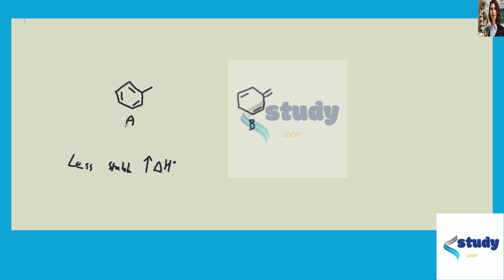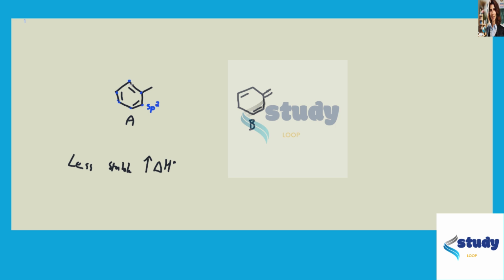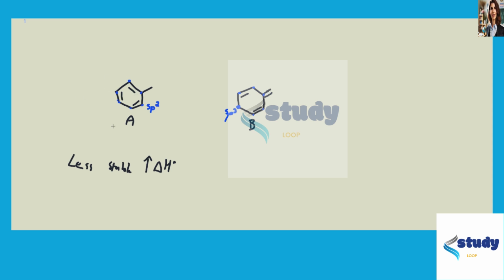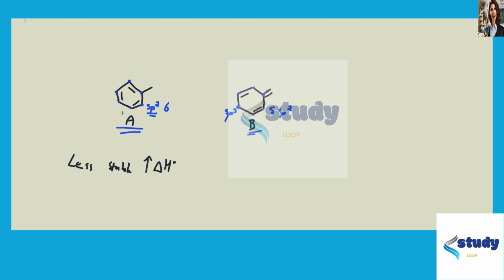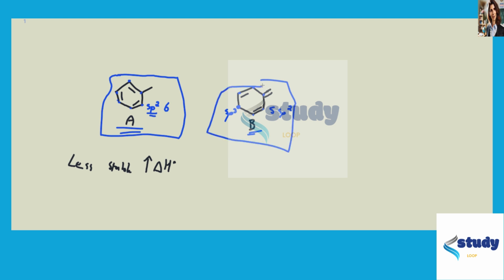[Chemistry] Compounds and are both hydrogenated to methylcyclohexane. Which compound has the larger